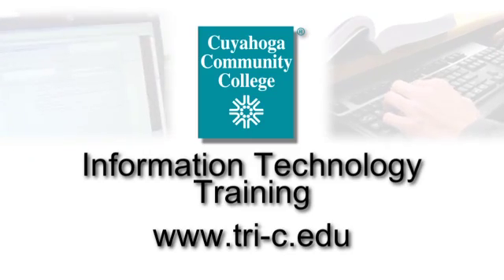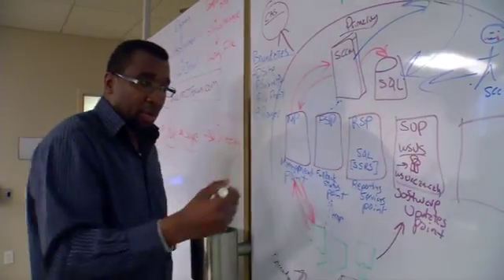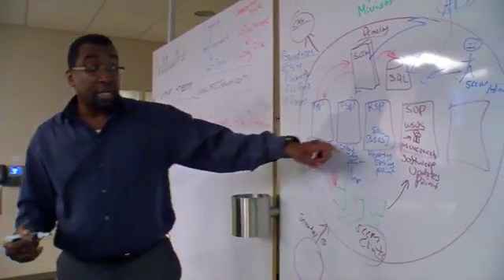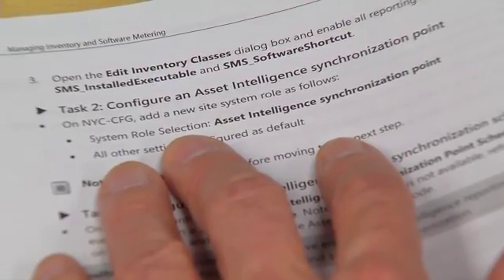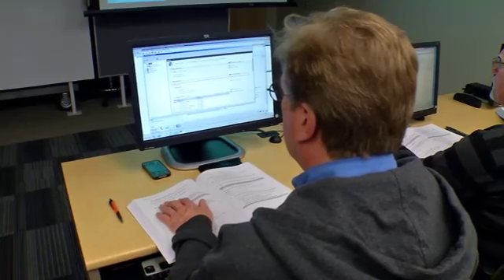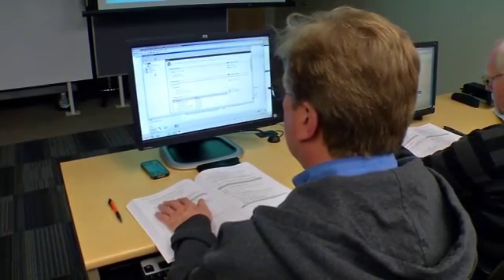Information Technology Training at Tri-C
Cuyahoga Community College's Information Technology Training programs train over 1,000 people each year in our cutting edge, state-of-the-art, and hands-on programs.Training programs range from 7 hour one-day workshops to 42 hour in-depth programs that lead to industry-recognized credentials, and certifications.